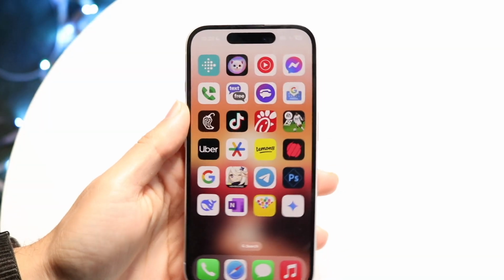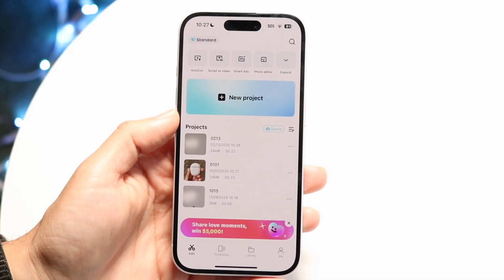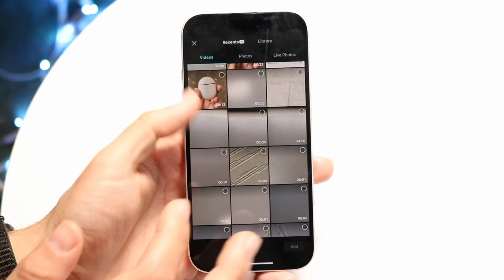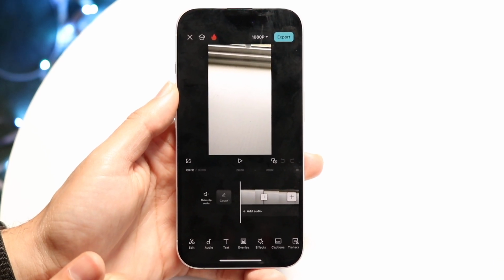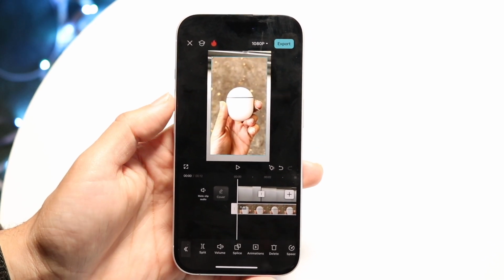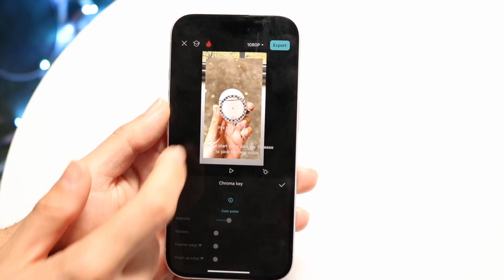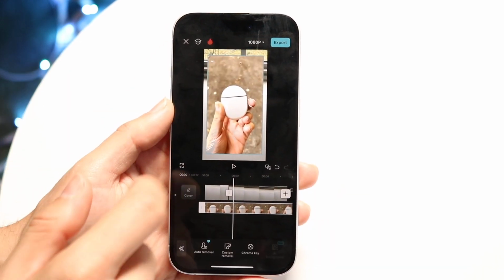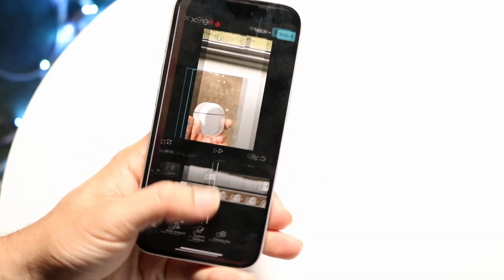How To Use Green Screen On CapCut!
Here is exactly How To Use Green Screen On CapCut!